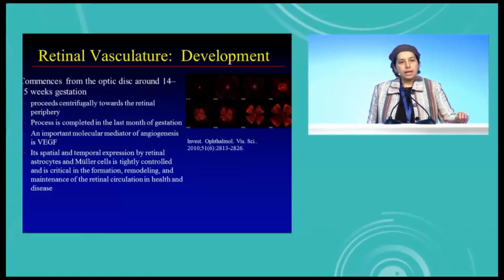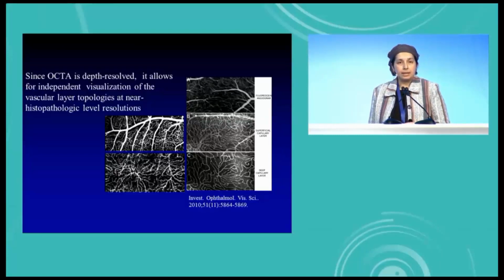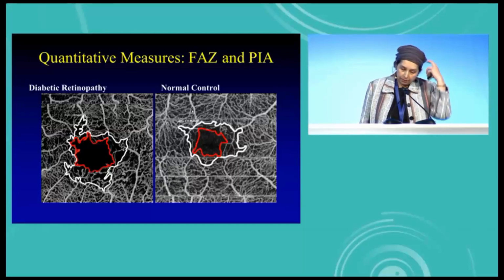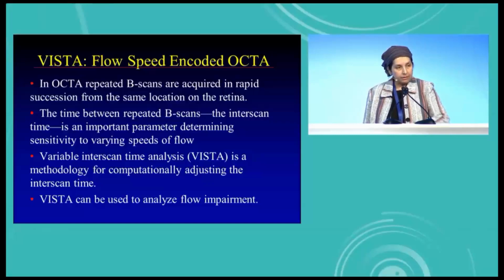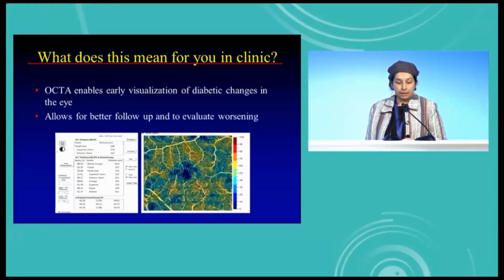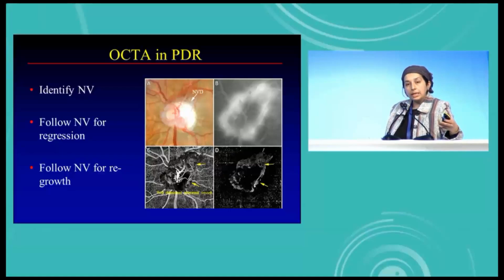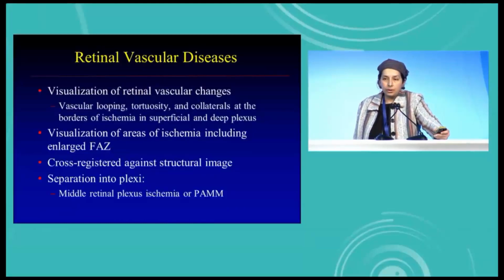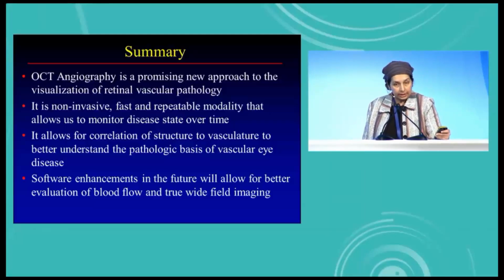Nadia Waheed MD Integrating SS OCT Angio in patients with retinal vascular disease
Dr. Nadia Waheed's presentation was recorded during the 1st International Swept Source OCT & Angiography Conference in February 2017 in Madrid.

Register for the 2nd ISSOCT on 16&17 February 2018 in Paris.